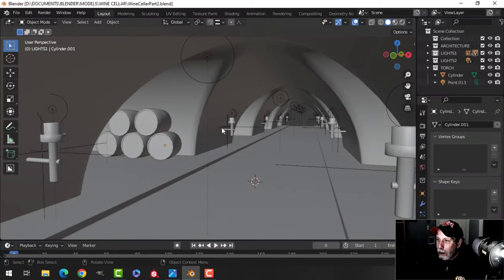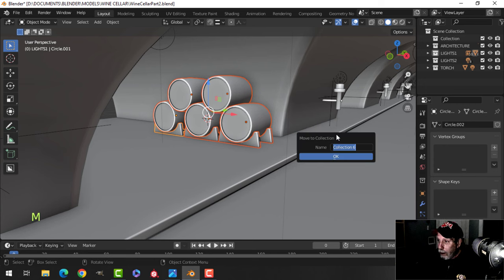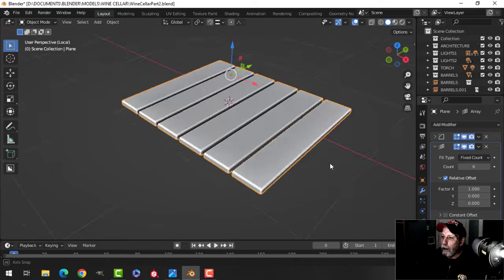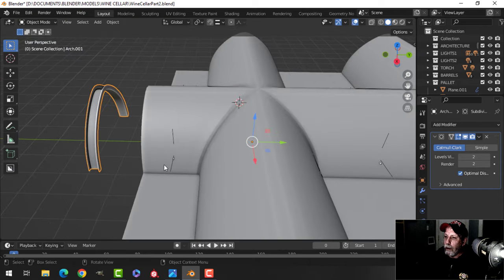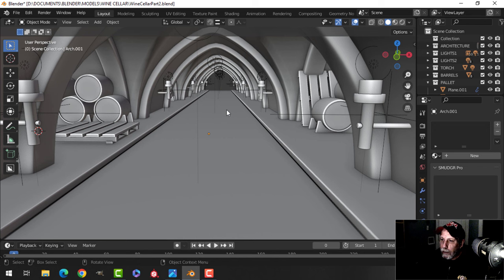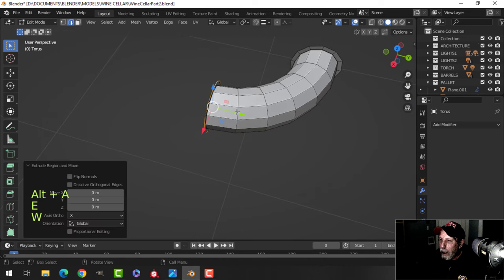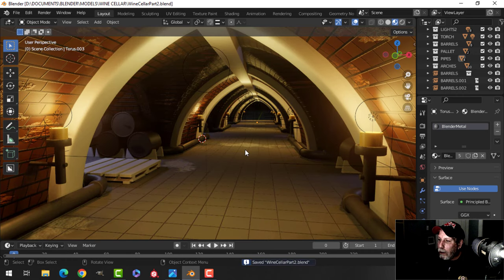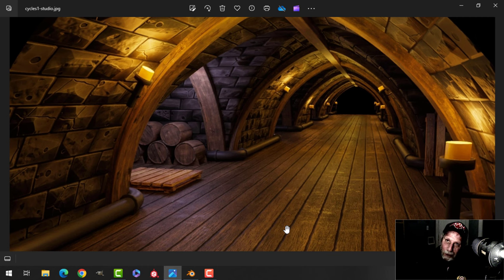BLENDER: WINE CELLAR (PART 2)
Continuing to model the WINE CELLAR adding a support for the barrel, a wooden pallet, some arches and pipes.  At the end of the video, I show the scene with tentative textures (nothing certain yet).  We will talk more about textures later.  Lots more modeling and texturing to go but I'm liking the direction the scene is taking and hope you do too.